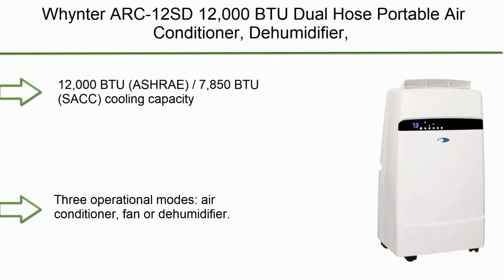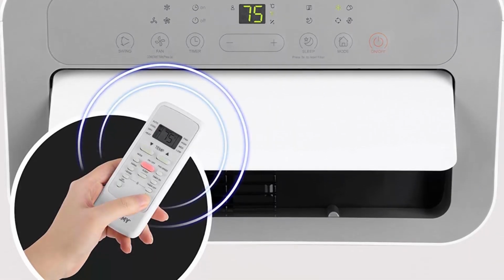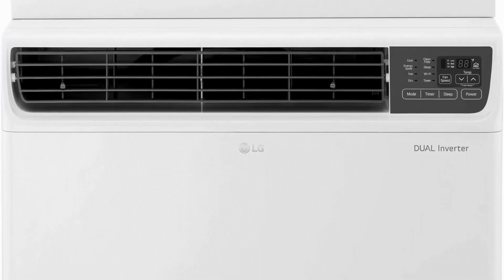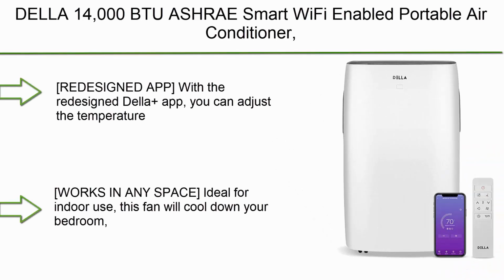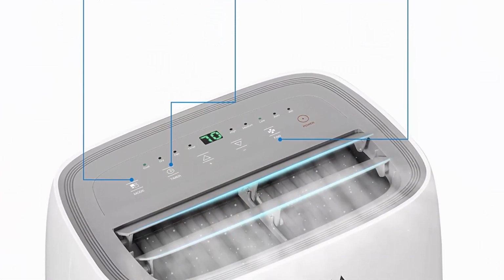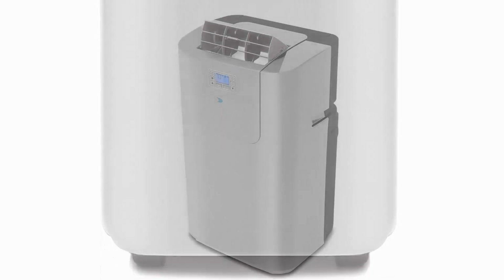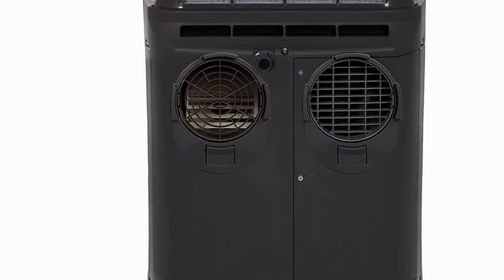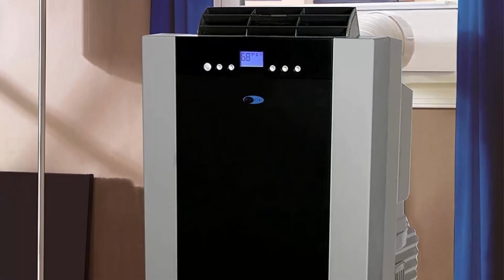✅ 10 Best Dual Inverter Portable Air Conditioner of 2023 ! DUAL HOSE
❥ Top 1.  Whynter ARC-14S 14,000 BTU Dual Hose Portable Air Conditioner

❥ Top 2. LG 9,500 BTU DUAL Inverter Smart Window Air Conditioner, Cools 450 Sq. Ft., Ultra Quiet Operation, Up to 15 percent More Energy Savings, ENERGY STAR, works with LG ThinQ, Amazon Alexa and Hey Google, 115V

❥ Top 3.  Whynter Elite ARC-122DS 12,000 BTU Dual Hose Portable Air Conditioner, Dehumidifier, Fan with Activated Carbon Filter Plus Storage Bag for Rooms up to 400 sq ft, Multi

❥ Top 4.  Airo Comfort AC08MWS Portable Air Conditioner 8,000 BTU With Remote Control, Built-in Dehumidifier and Fan Modes, Quite AC Cooling Unit Cools Room Up to 200 Square Feet , LED Display, Window Mount Kit Included, White

❥ Top 5.  DELLA 14,000 BTU ASHRAE Smart WiFi Enabled Portable Air Conditioner, Freestanding Indoor Electric Fan Dehumidifier Unit on Wheels W/Remote Control, Window Kit, Cools Up to 700 Sq. Ft.

❥ Top 6.  LG 18,000 BTU 230V Dual Inverter Window Air Conditioner with Wi-Fi Control, 18000, White

❥ Top 7.  LG 14,000 BTU 115V Dual Inverter Window Air Conditioner with Wi-Fi Control, 14000, White

❥ Top 8.   EUHOMY 14,000 BTU Portable Air Conditioner with Built-in Dehumidifier & Fan Modes, Dual motor Portable Ac Unit,Quiet Operation,Includes Remote Control, Floor Air Conditioner With Window Installation Kit for Rooms up to 450 sq ft， White

❥ Top 9. Whynter ARC-131GD 13,000 BTU Dual Hose Portable Air Conditioner, Dehumidifier, Fan with Activated Carbon Filter in Gray Plus Storage Bag for Rooms up to 420 sq ft

❥ Top 10. Whynter ARC-12SD 12,000 BTU Dual Hose Portable Air Conditioner, Dehumidifier, Fan with Activated Carbon Filter Plus Storage Bag for Rooms up to 400 sq ft, White

Portions of footage within this video aren't original content manufactured by Choose Lifetime. Portions of stock footage of merchandise were gathered from multiple sources including, manufactures, fellow creators and various other sources. "All claims, guarantees and product specifications receive by the manufacturer or vendor. Choose Lifetime can't be held responsible of the claims, guarantees or specifications".

Choose Lifetime  is a participant in the Amazon Services LLC Associates Program, an affiliate advertising program designed to provide a means for sites to earn advertising fees by advertising and linking to Amazon.com. As an Amazon Associate, I earn from qualifying purchases.